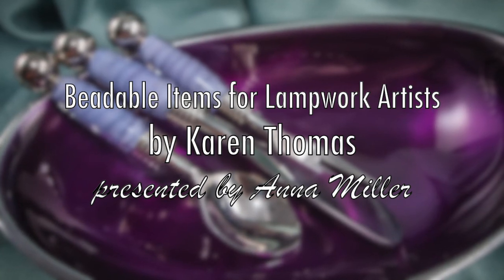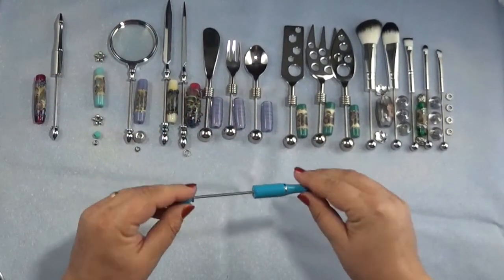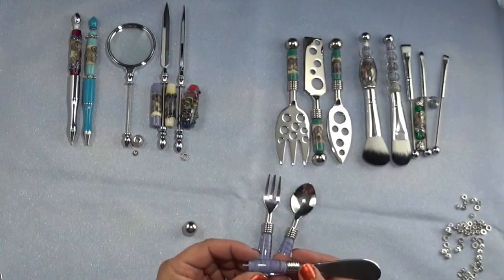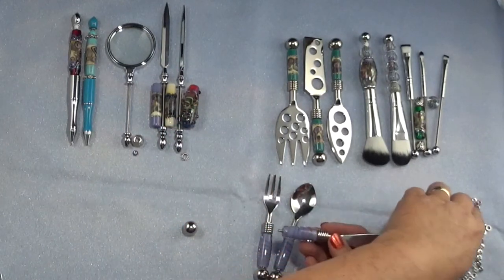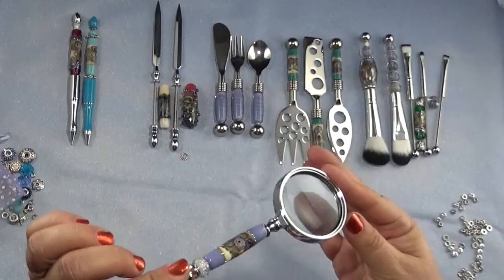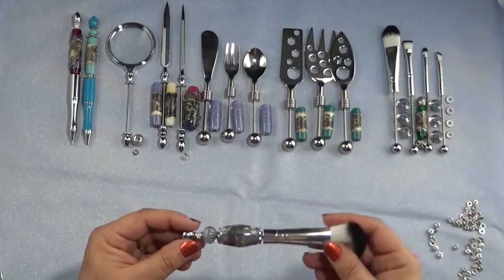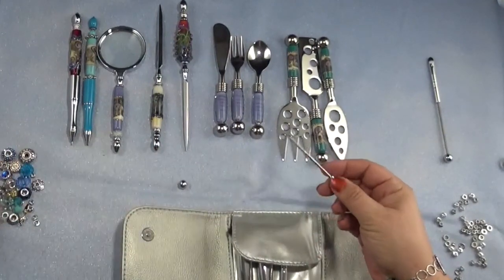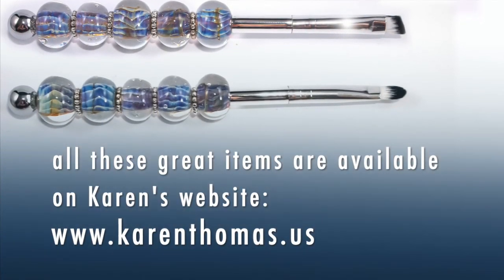Beadable Items for Lampwork Artists, presented by Anna Miller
In this video I review and assemble several beadable items from karenthomas.us website.